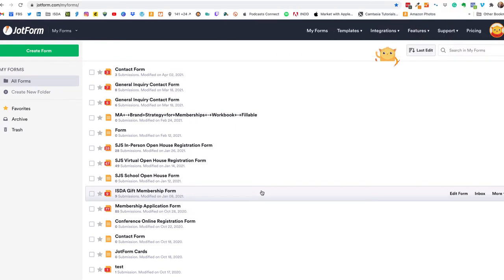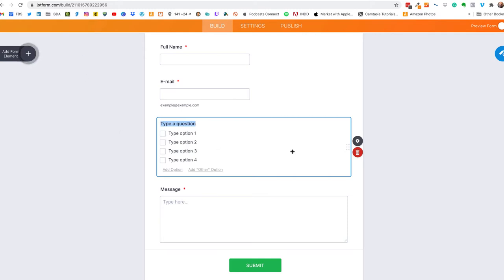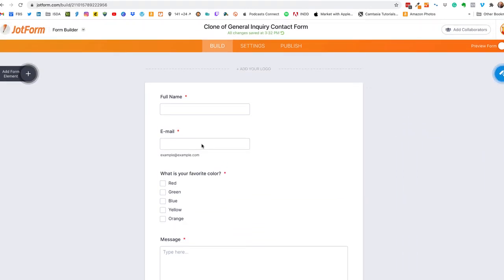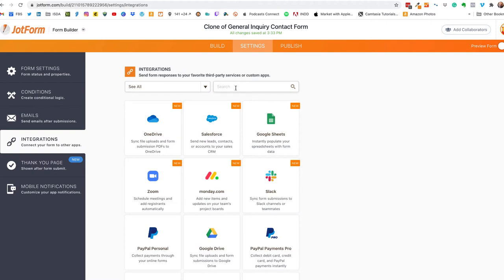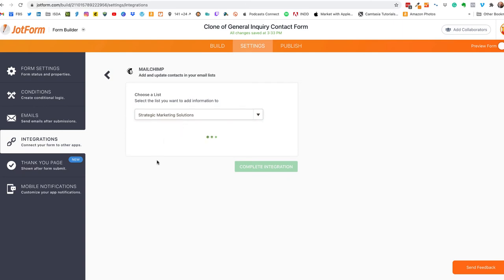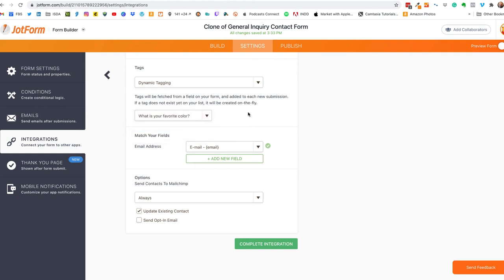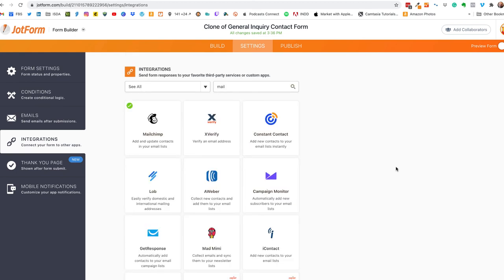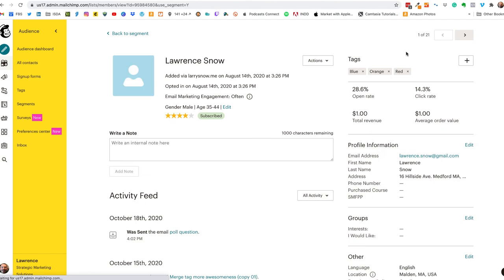Use Jotform Dynamic Tagging for Easy Email List Segmentation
The question in the comments was can you create Mailchimp tags based on user selection in JotForm? The answer is yes. In this video, I show you how to auto-generate Mailchimp tags with JotForm by using the Dynamic Tagging option. Whatever the user selects, a Mailchimp tag will be created.

@smithfamilymi - Avery Smith asked - "How to have the form submitter tags generate from option lists, i.e. checkbox lists, so that the result in MailChimp is multiple tags generated based on the submitter's selected choices? "

Step 1 - Create the JotForm form as you normally would with the checkbox/multiple-choice field
Step 2 - Integrate Mailchimp with the JotForm form
Step 3 - Select the Dynamic Tagging option
Step 4 - Select the multiple-choice checkbox as the field for the dynamic tagging
Step 5  - Publish the JotForm form

If you need help with either JotForm, Mailchimp, or WordPress please ask in the comments below and I'll help the best that I can.

Chapters:
0:00 - Introduction
1:03 - Create or Clone JotForm form
1:44 - Add Checkbox Field with options to form
2:46 - Integrate Mailchimp with JotForm
4:14 - Add Dynamic Tagging
6:14 - Complete the form to test
6:35 - Checkout the created tags in Mailchimp
6:56 - Wrap up